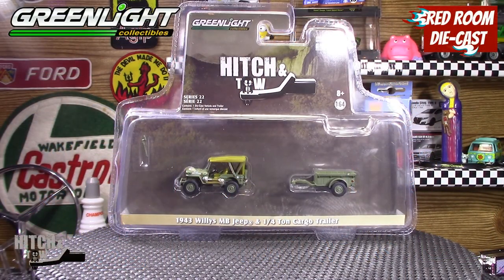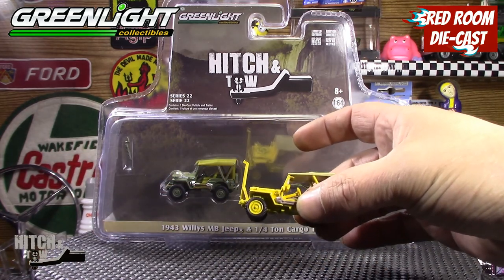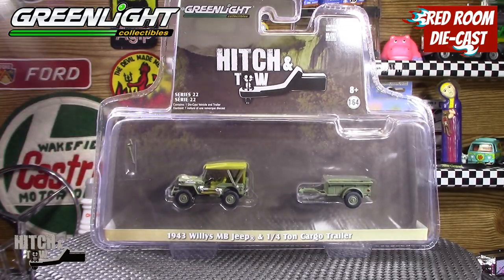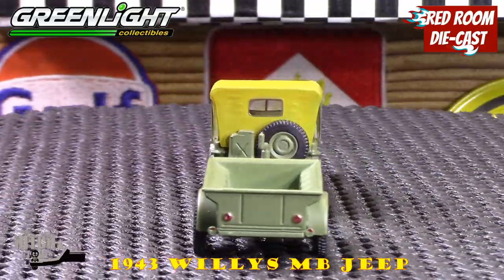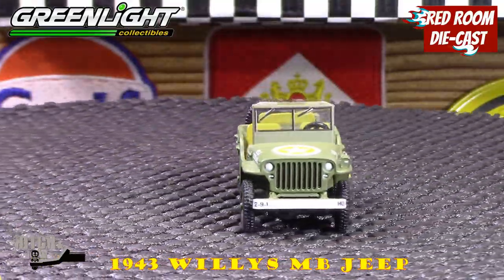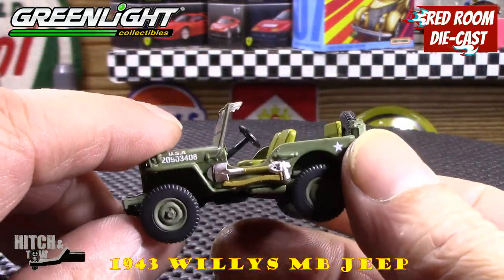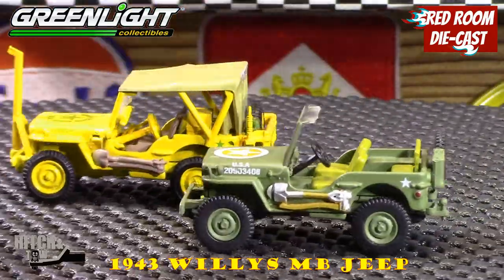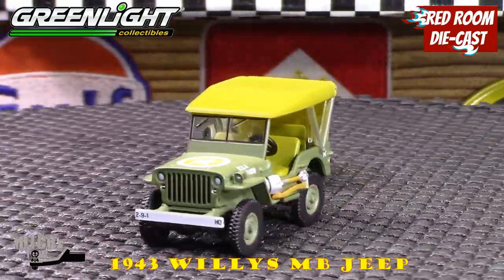1943 WILLYS MB JEEP & 1/4 TON CARGO TRAILER - By GREENLIGHT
Hi all. Here is a great Jeep from Greenlight. Rick from Wholelotazepp YouTube channel helped ne out on information about an M2 Jeep model that I reviewed a few videos back. Enjoy.